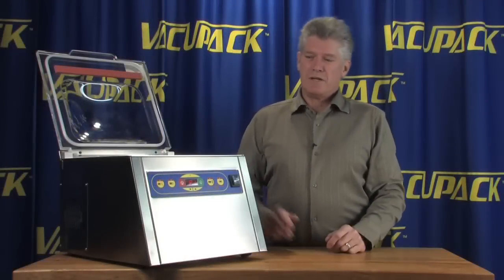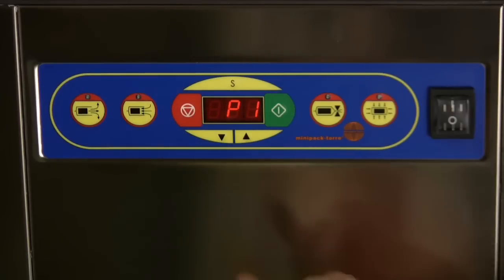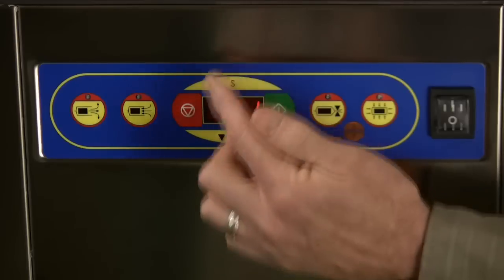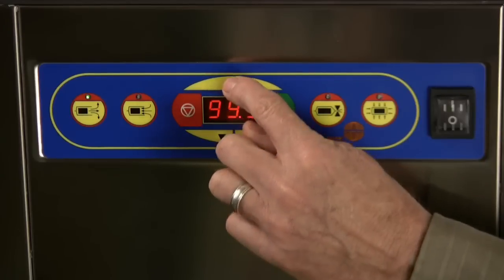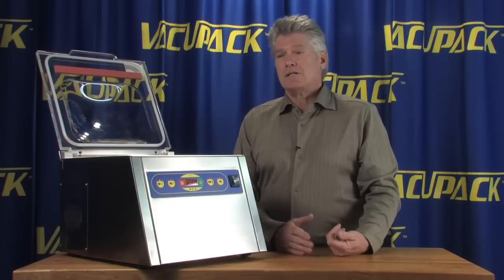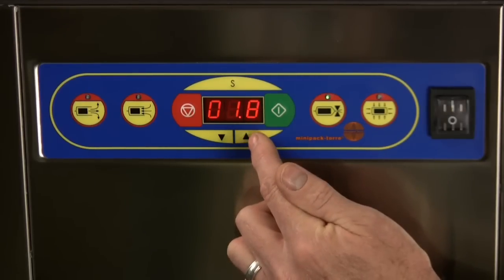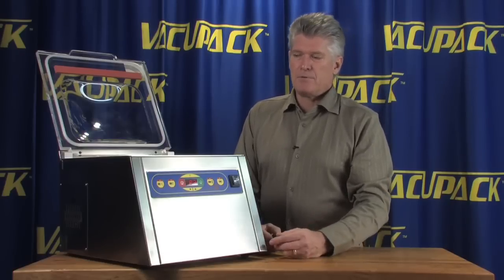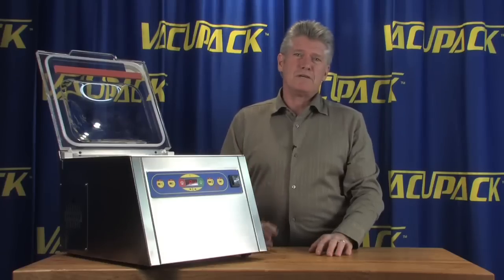Minipack MVS31 Vacuum Sealer Controls Explained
explains the MiniPack MVS 31 controls and uses for different applications.  Vacuum Packing instructions described in detail in a simple to follow format.